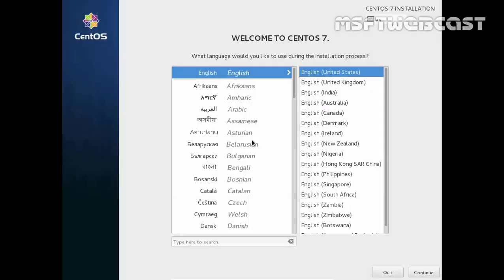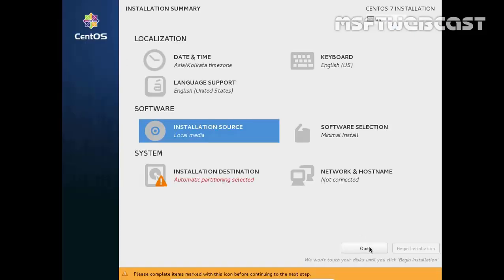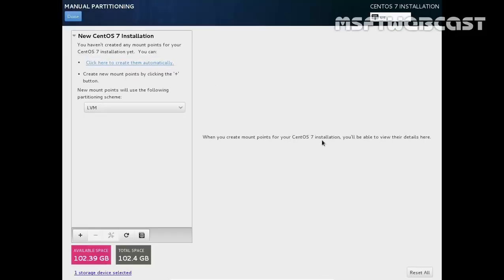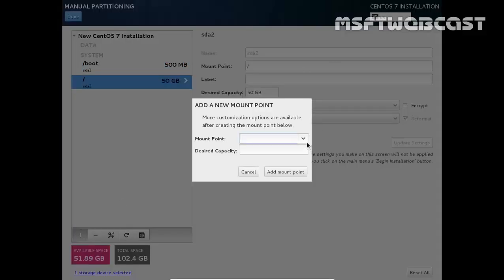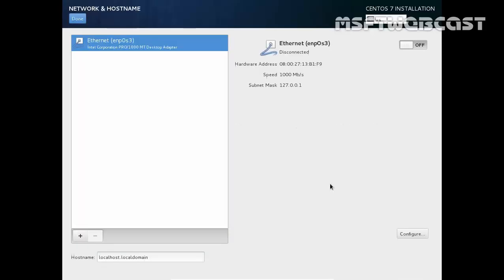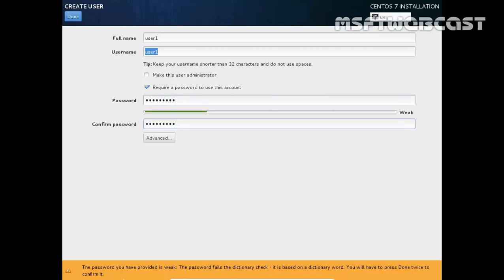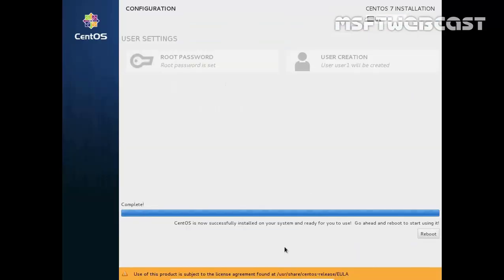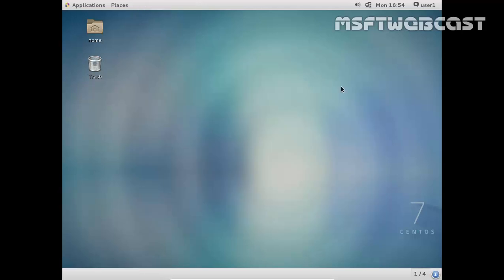How to Install CentOS 7 : Step by Step Guide:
This Video will show you How to Install CentOS Operating System with Custom Partitioning.